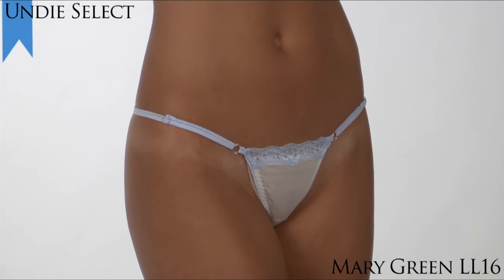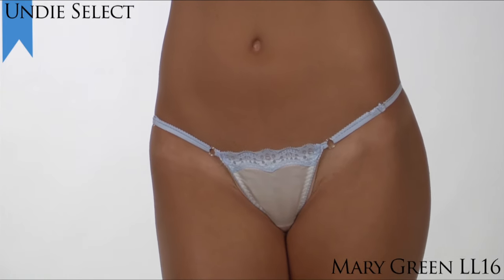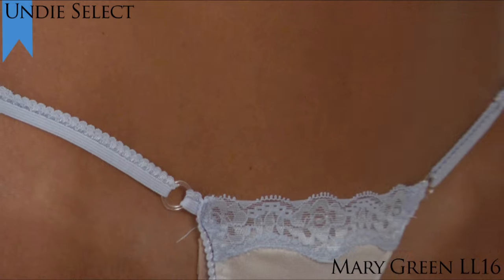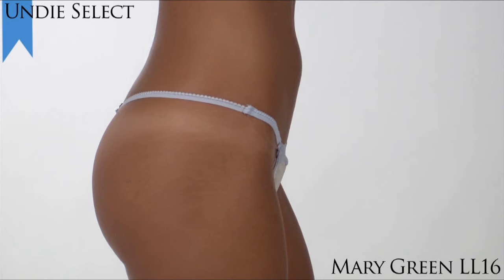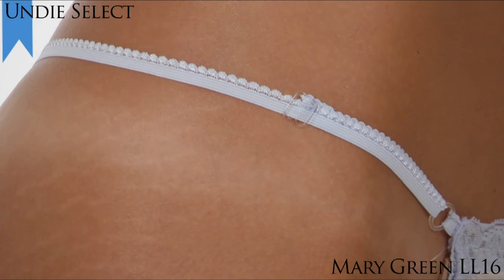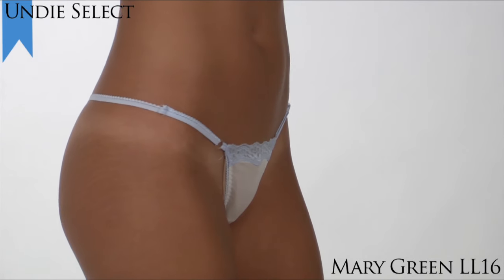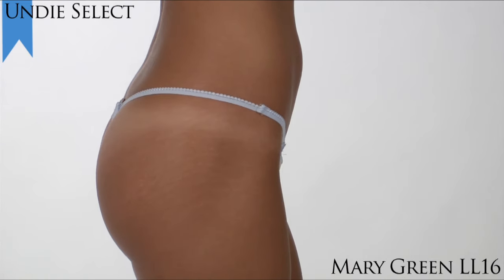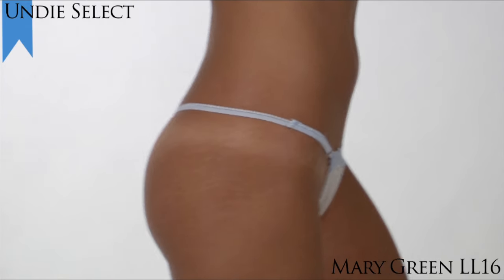2010 Undie Awards Judges Selection -- Favorite G-string -- Mary Green LL16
- See the lingerie and underwear American women selected as the very best in the 2010 Undie Awards. In this video, HerRoom President/CEO Tomima Edmark discusses why the Mary Green G-String LL16 won the Undie Select Award (Judges Selection) in the "Favorite G-string" category.

Now in its fourth year, the Undie Awards is an annual awards program that gives men and women the forum to identify their favorite underwear. Almost 30,000 people around the world cast their votes for the 2010 Undie Awards.

A sexy silk thong with contrasting lace trim.

    * Seductive hip hugger thong.
    * Easy fit with adjustable elastic sides.
    * Soft silk jersey with lace trim.
    * Low rise styling offers minimal rear coverage.